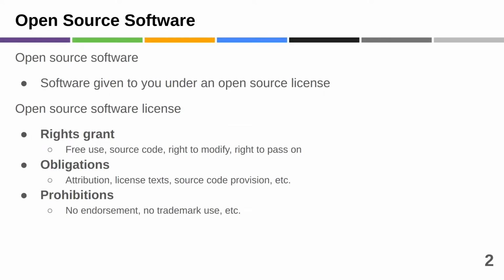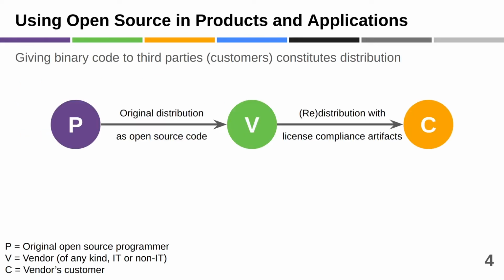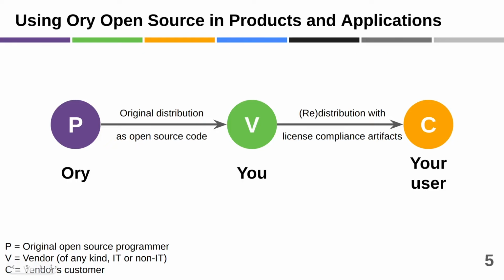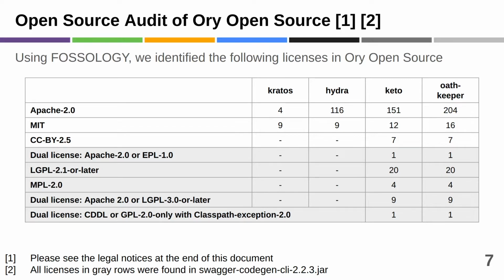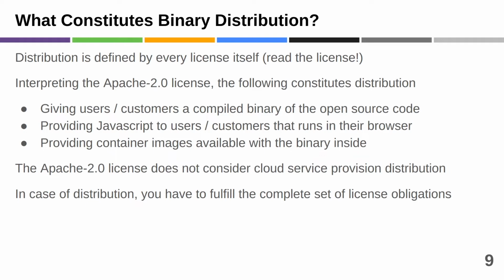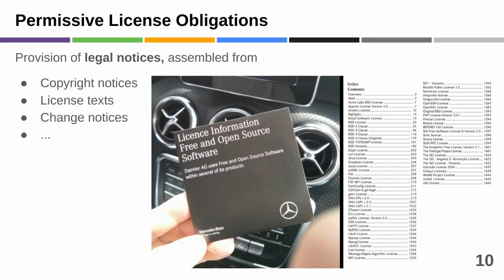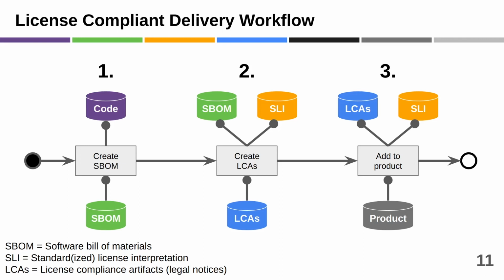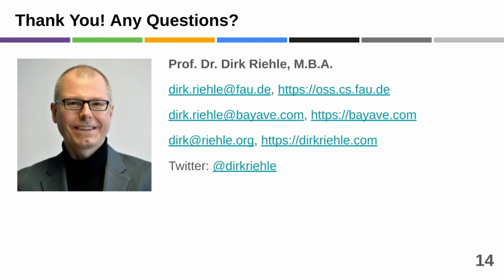Ory Summit - Open Source License Compliance and Ory Open Source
Our recent audit showed that Ory’s open-source code base is “clean” i.e. poses no intellectual property risks to its users (within the limits of what our tools can identify). Still, users, and in particular vendors, need to understand the license obligations open-source code puts on them. In this talk, I will review Ory from a license compliance perspective and how users/vendors should think about it.